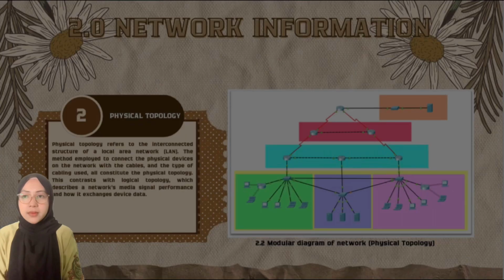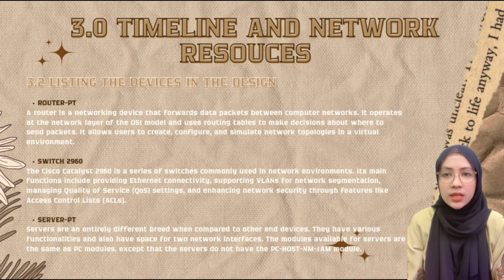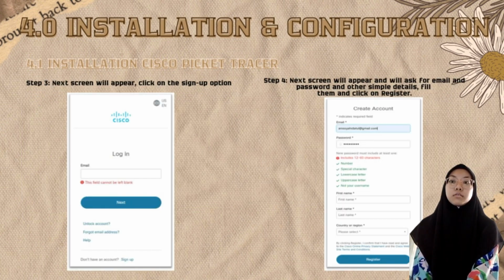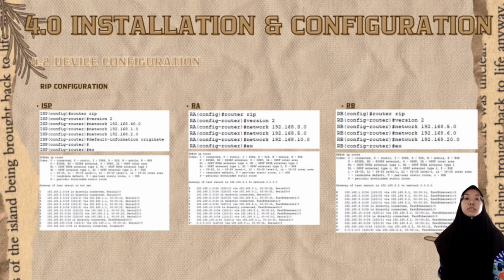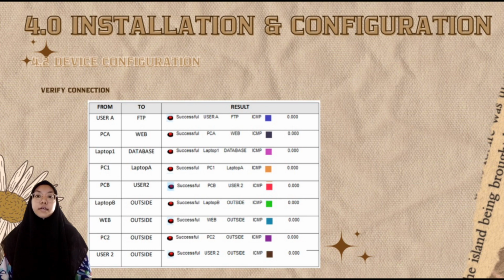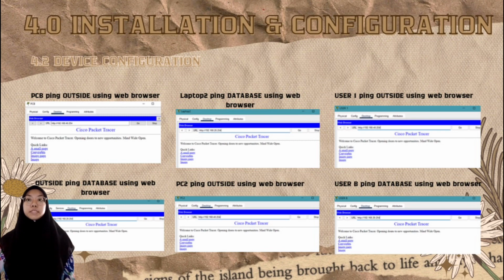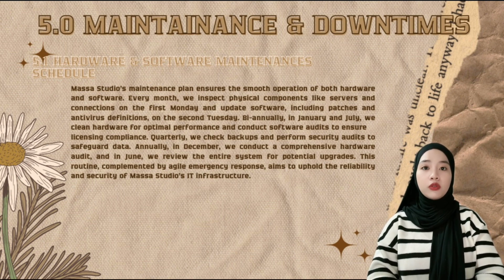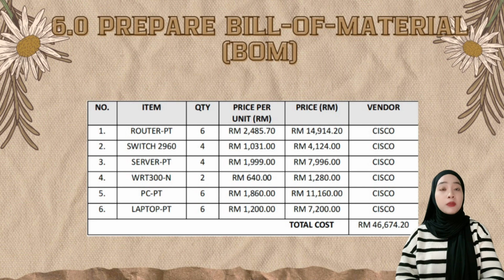DFN50133 NETWORK DESIGN - PROBLEM BASED TASK